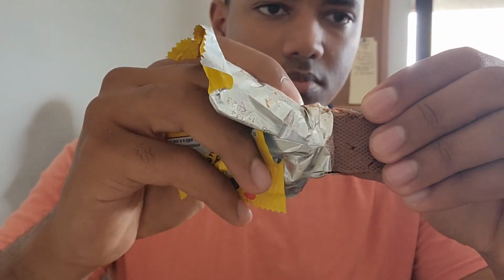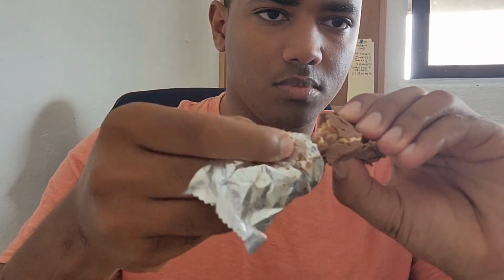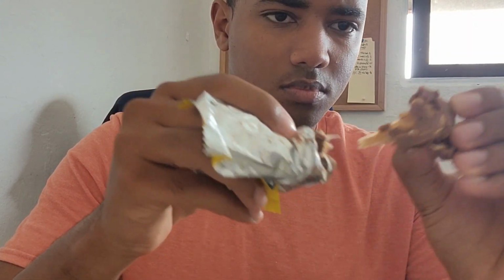Oh Henry! Chocolate Candy Bars | Our Point Of View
Check Our New Website For Amazing Deals!

(Commissionable Links)
One 58g OH HENRY! chocolatey full size candy bar.
Crunchy peanuts, chewy fudge, creamy caramel, covered in a chocolatey coating.
Oh Hungry? OH HENRY! Feed your hunger with the delicious taste and chewy and crunchy textures.
Perfect to enjoy anywhere that deserves a sweet treat!